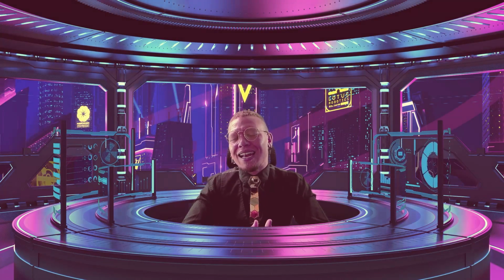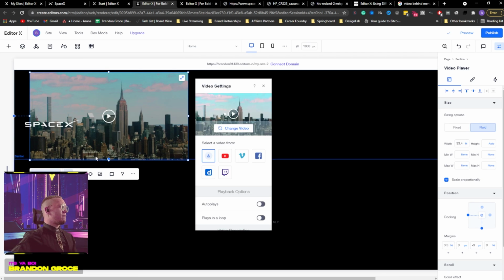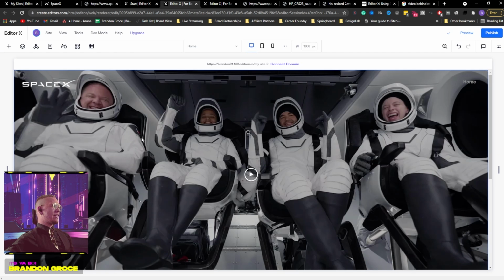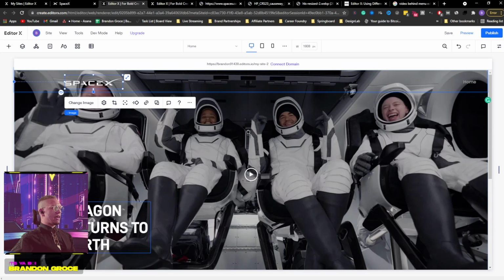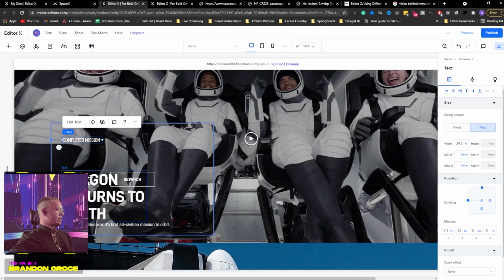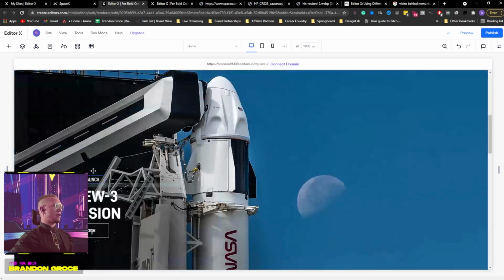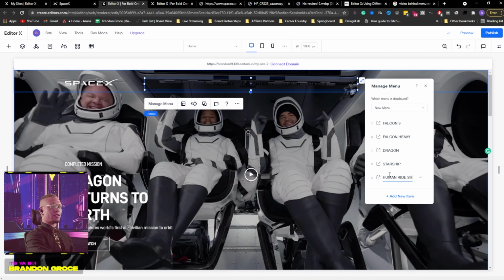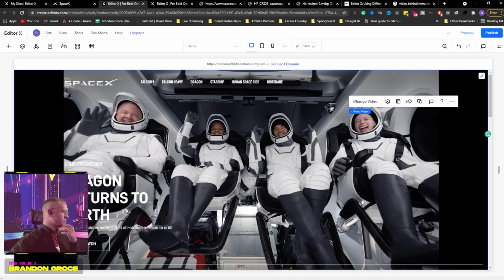Landing Page Tutorial In Editor X A Website Builder Platform | SpaceX Redesign (PART 1)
Nocode Landing Page In Editor X A Website Builder Platform | SpaceX Redesign
✅ Try The Nocode Platform Editor X Today:

Designing landing pages as challenges are the best way to get practice as a Product Designer! Learn web design through monthly UI UX design and nocode challenges with tons of product design practice!

★☆★Learn To Create Animated Prototypes: Made simple and in less time with Adobe XD★☆★